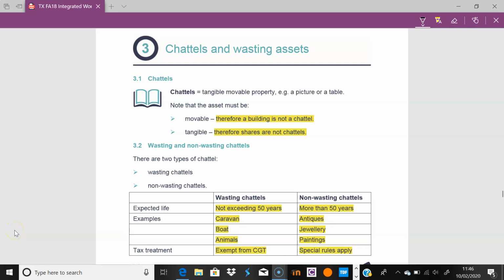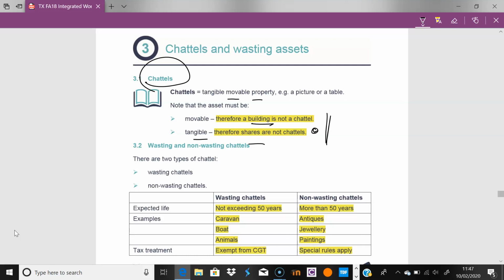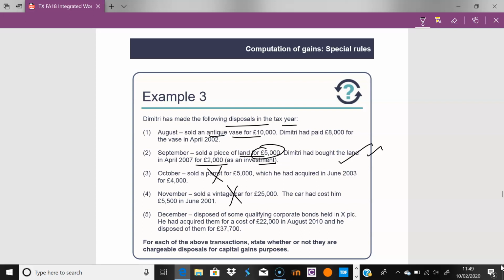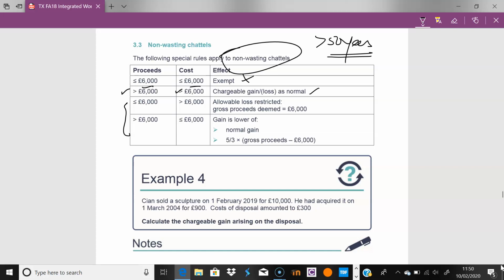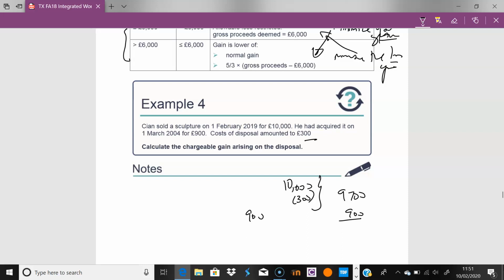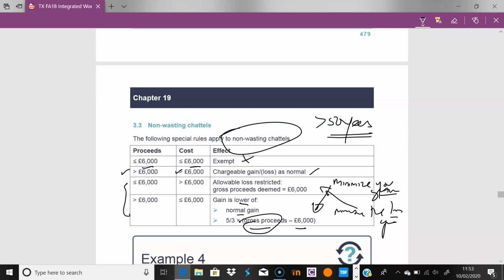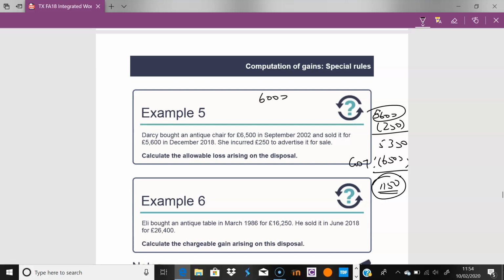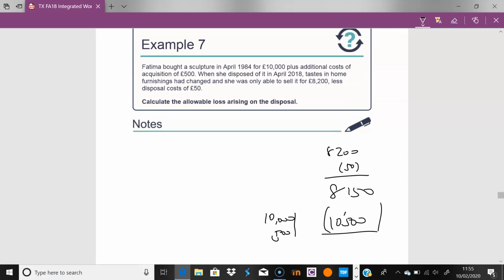Chapter Nineteen Part Two Comp of gains Special rules